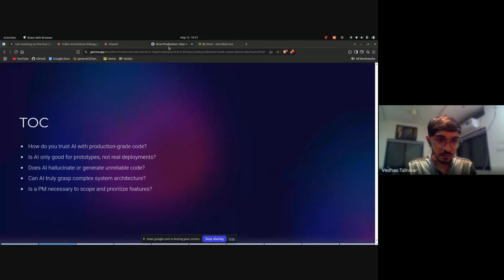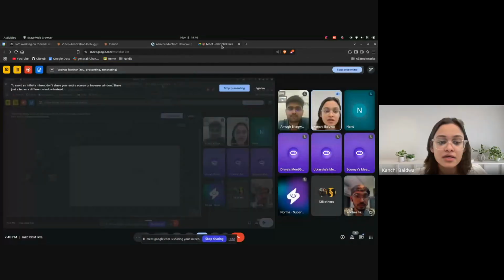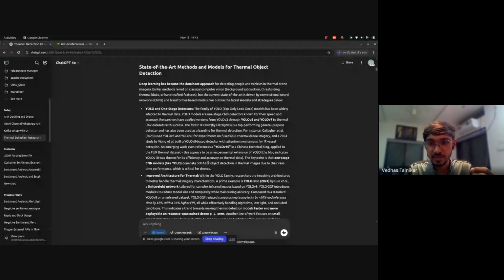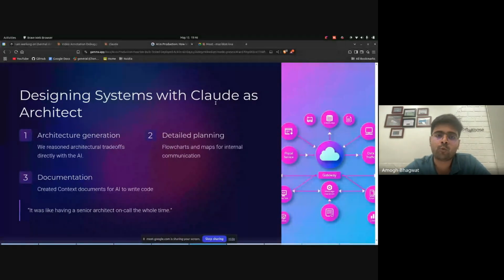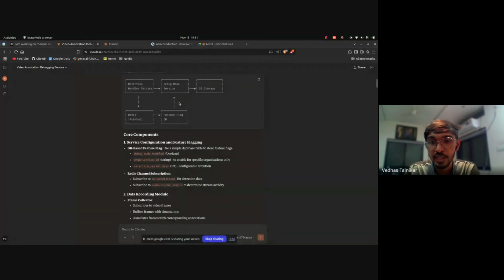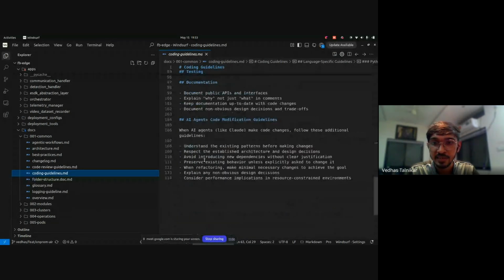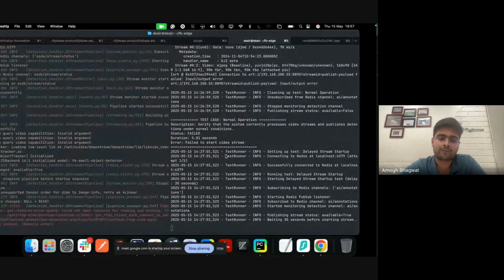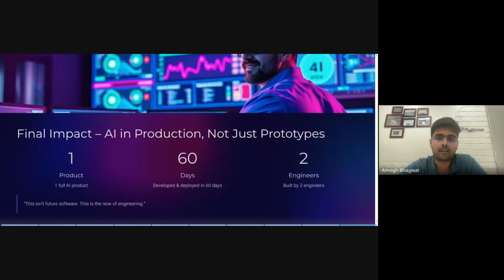The Secret Stack AI-Native Developers Don’t Talk About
🔥 Your Unfair Advantage in 2025

This isn't a theoretical talk. It's a behind-the-scenes walkthrough of how a lean FlytBase team used AI to:
- Build an enterprise-ready edge AI system from scratch
- Collapse the entire product loop (ideation → deployment) into a continuous AI-human cycle
- Replace middle layers of management with agentic workflows
- Architect cloud-scale video processing pipelines using LLMs and internal tools

It’s a raw, honest peek into what working at AI speed really looks like.

🧠 Top Takeaways
The Full-Stack Execution Mindset:
You don’t need a PM, designer, and QA for every step. With AI, one person can go from a problem statement to a live deployment.

Kill the Handoffs:
Handoffs are the real bottlenecks. Replacing them with agent-driven loops helped the team maintain velocity without loss of quality.

Human-in-the-loop isn’t optional—it's essential:
LLMs can give you breadth, but humans ground the system in context and truth. Quick POCs + validation loops are the new R&D.

AI isn’t just a tool—it’s your new org chart:
The team used AI not just for execution, but for orchestration. Think testing bots, onboarding agents, and autonomous compliance generators.

Don’t just automate. Architect with AI.
Amogh’s walkthrough of the cloud video recording system showcased how deeply AI is woven into infrastructure, not just tasks.

Real hacks. No polish.
From surprise bugs to $100 challenges, this was a live teardown of what worked—and what didn’t.